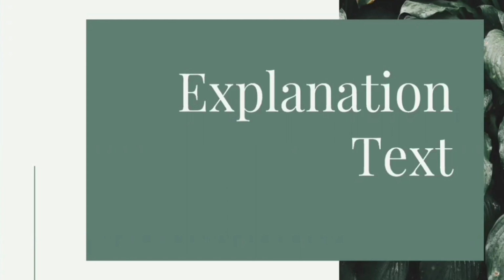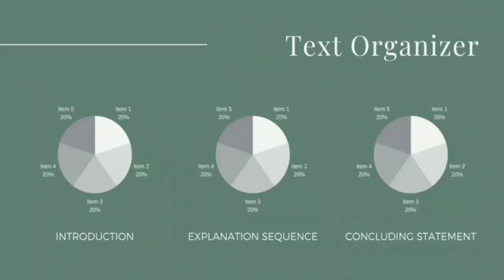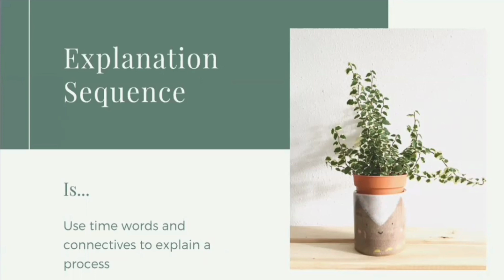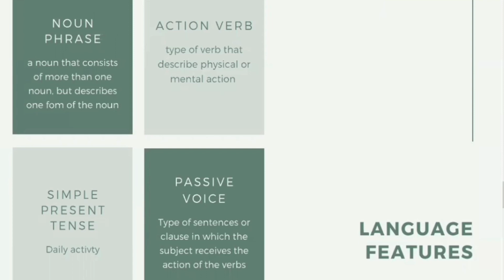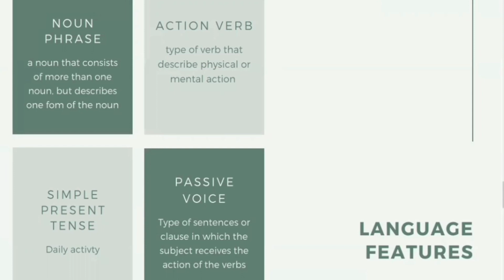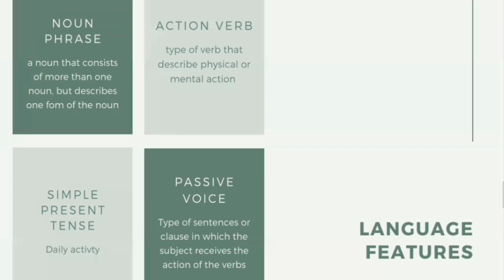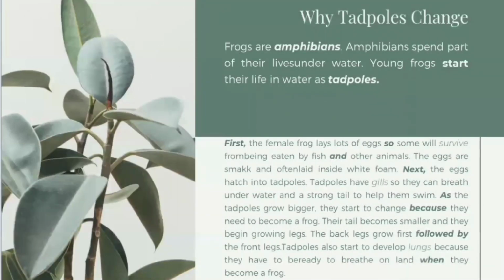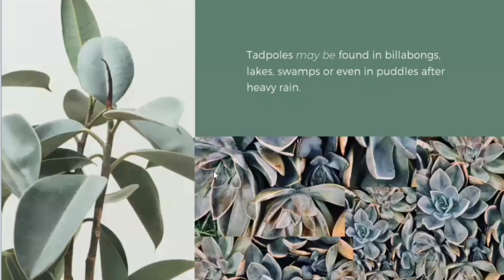EXPLANATION TEXT: PENGERTIAN, STRUKTUR TEKS, UNSUR KEBAHASAAN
Penjelasan lengkap tentang Explanation Text.

Penjelasan mudah dipahami dan terdapat contoh teks. struktur teks, dan unsur kebahasaan.

Menangkap makna secara kontekstual terkait fungsi sosial, struktur teks, dan unsur kebahasaan teks explanation lisan dan tulis, terkait gejala alam atau sosial yang tercakup dalam mata pelajaran lain di kelas XI.